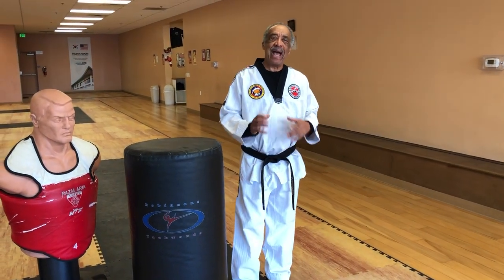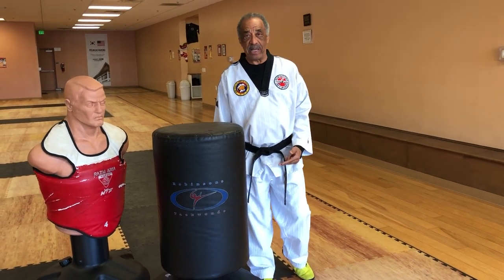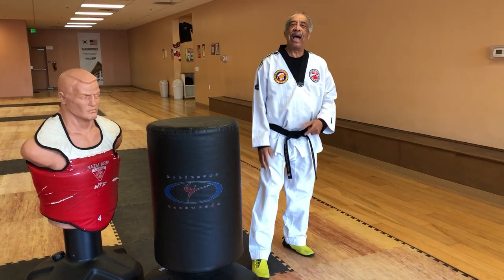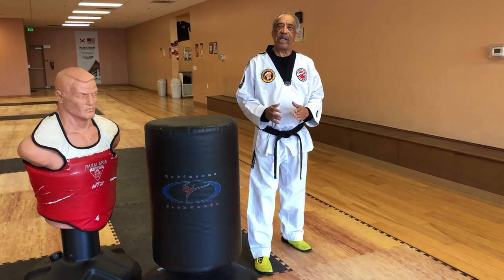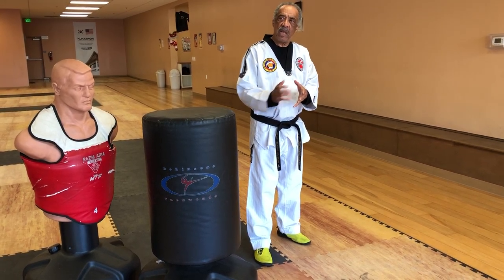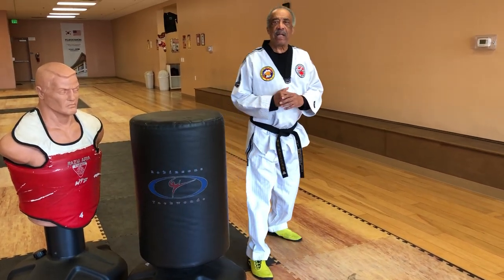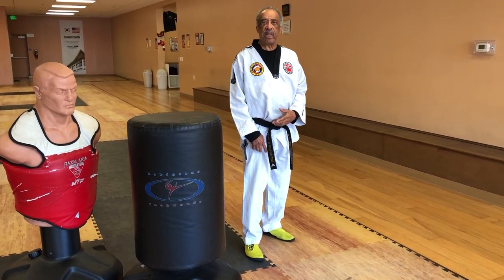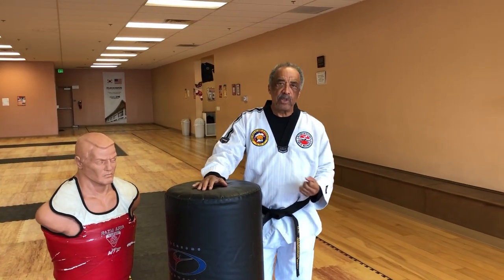#77 Training Tip More Open Stance Attacks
Open stance attacks. Another in the series of TKD Training Tips with GMR here on TKD Grandmaster Clint Robinson's Channel.  Like Grandmaster Clint Robinson on Facebook, follow gmrobinson2018 on Instagram or visit robinsonstkd.com to learn more about Taekwondo, training and successful healthy living!